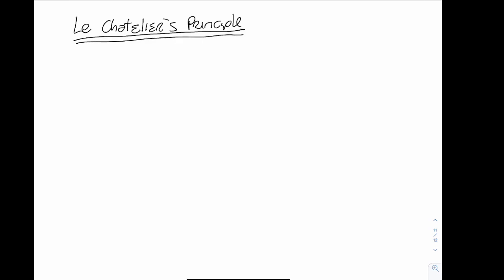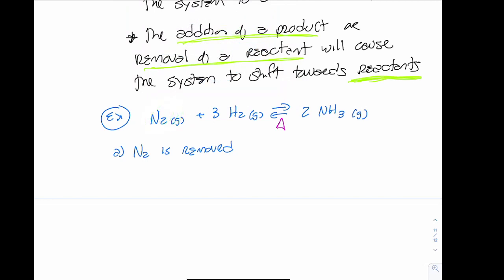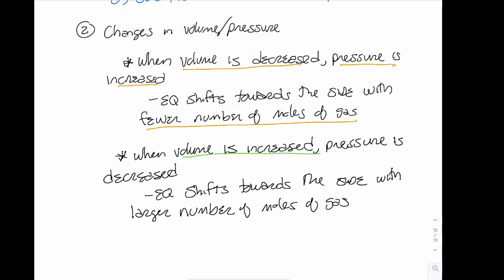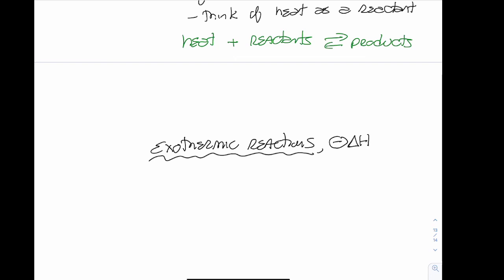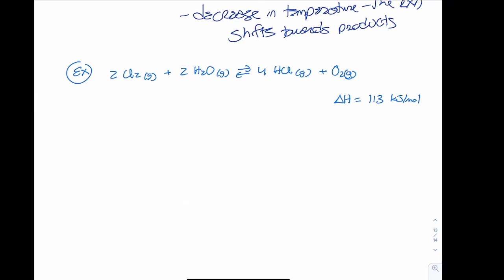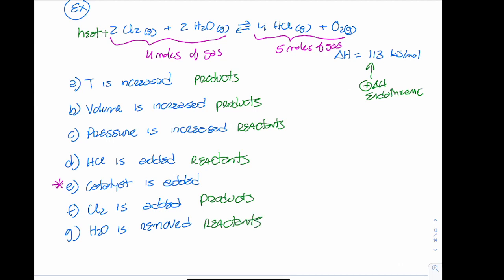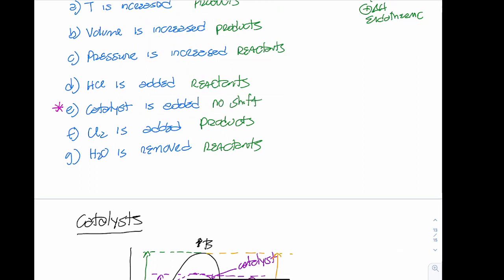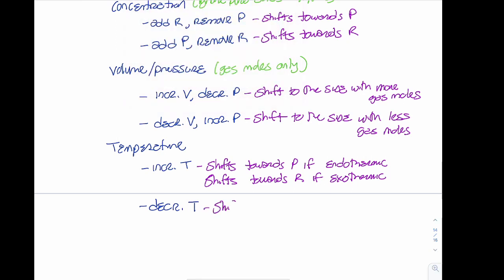CHM152: CH13.V3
(first video of week 4)